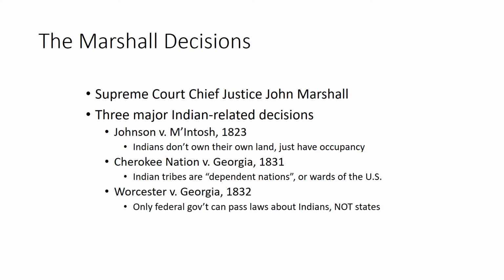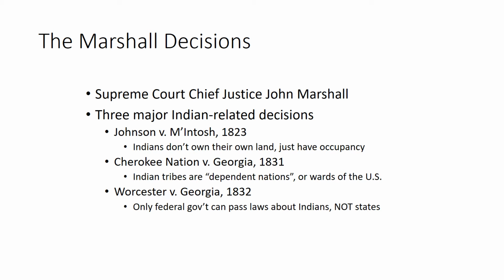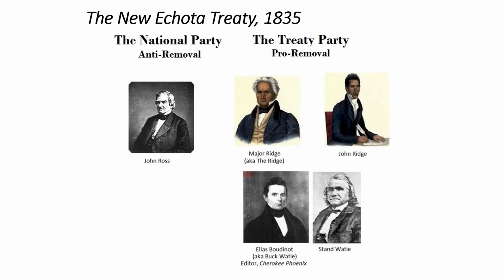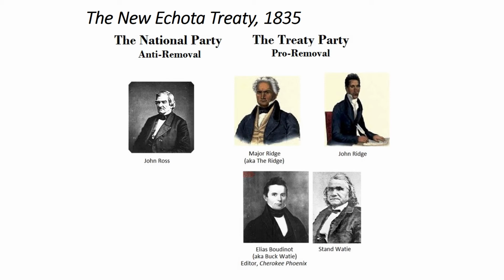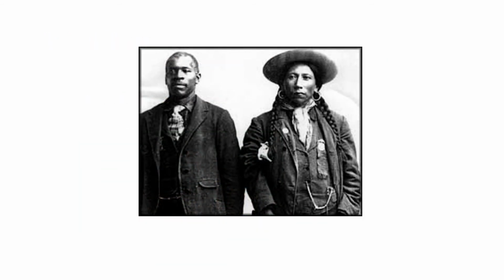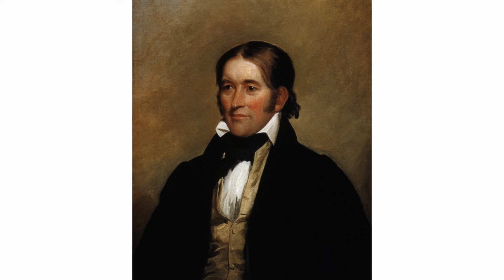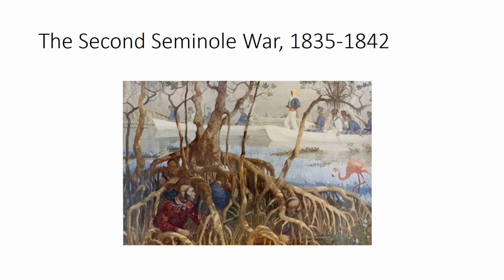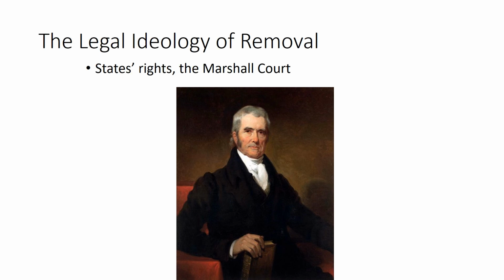US History 053 Trail of Tears